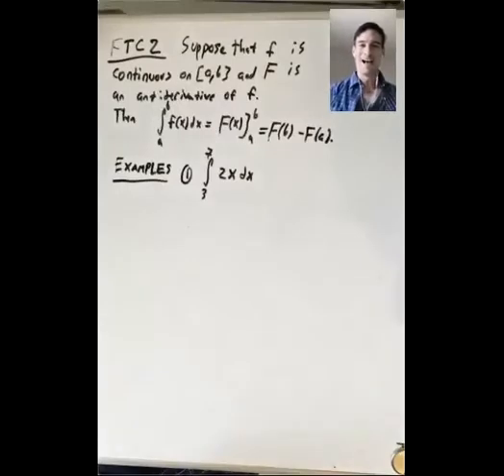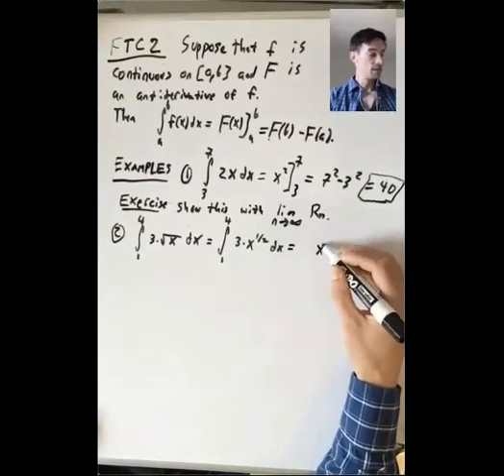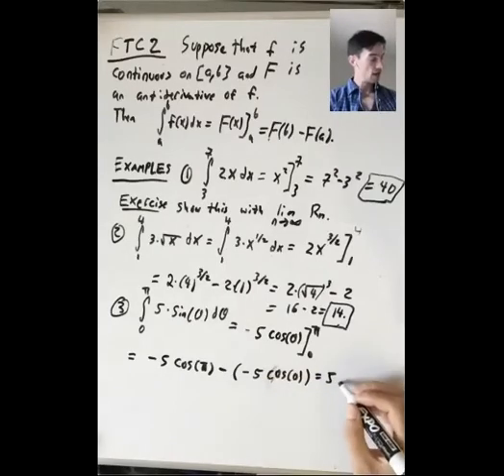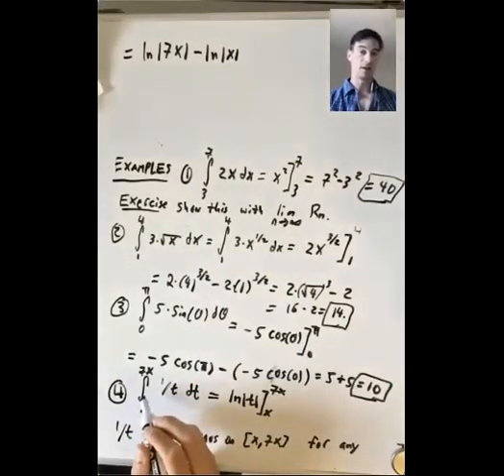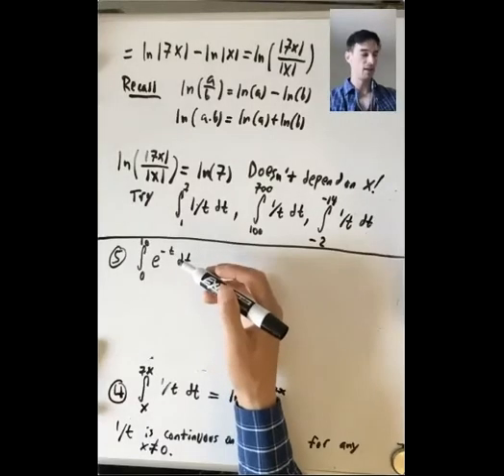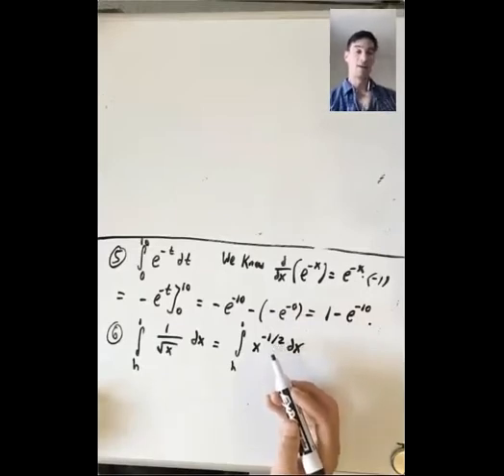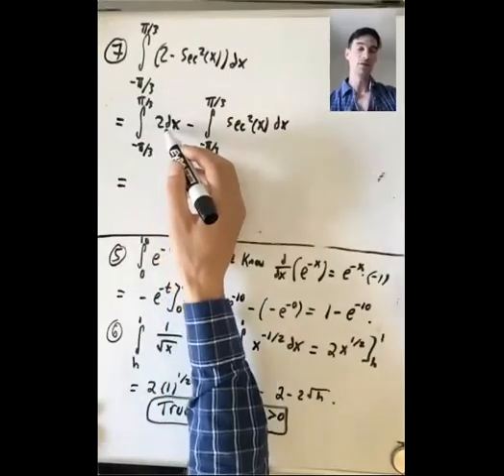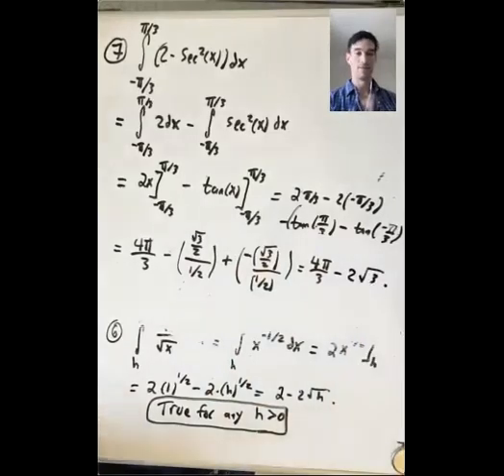FTC2 Examples (Calculus 2: Lecture 4 Video 7)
This is the seventh video of the fourth lecture of the course.  The primary reference for this video is Section 5.3 of Stewart's textbook.